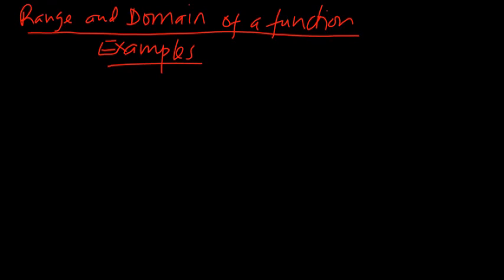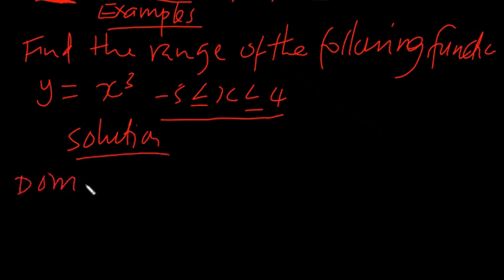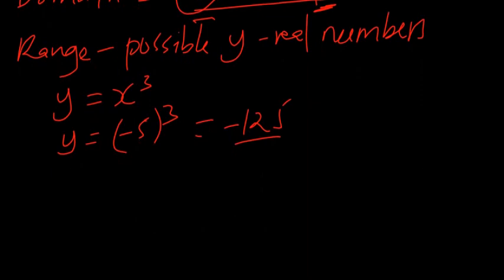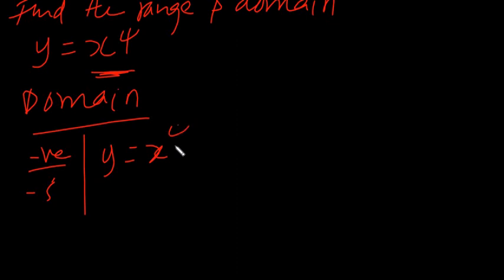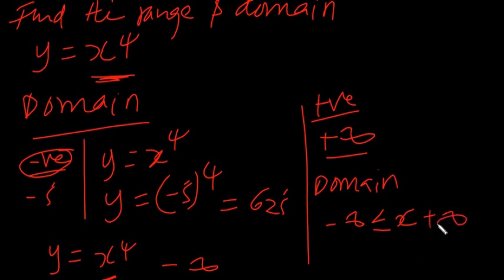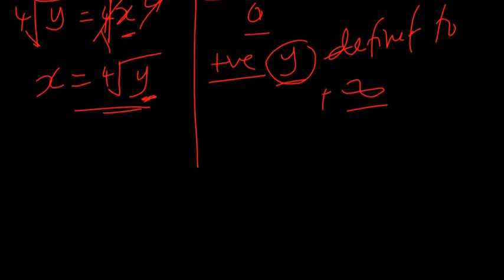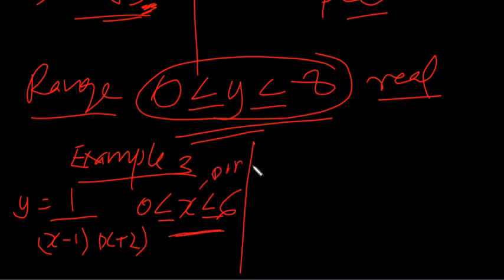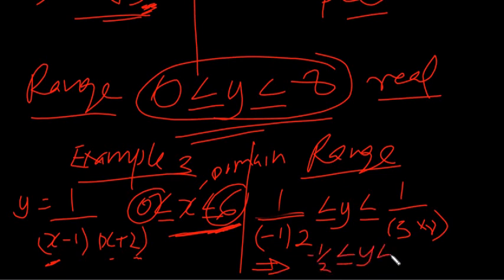Well calculated examples on range and domain of functions